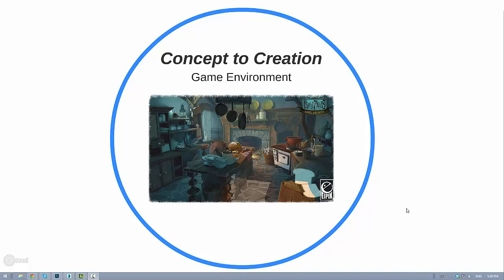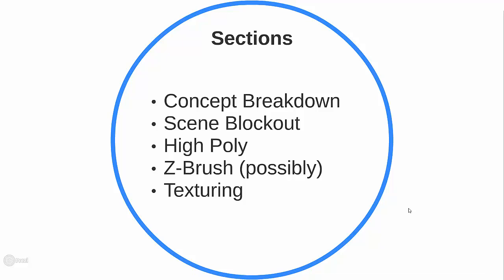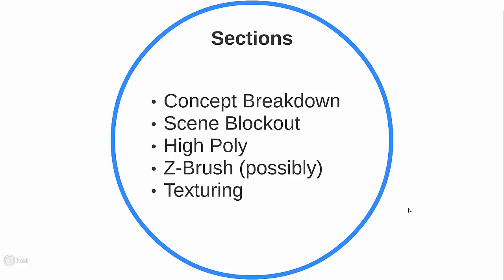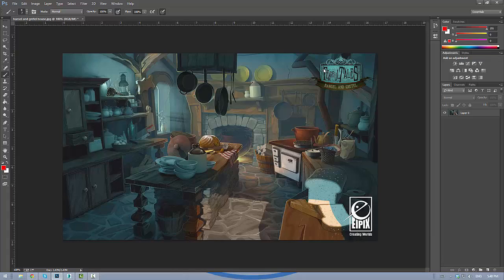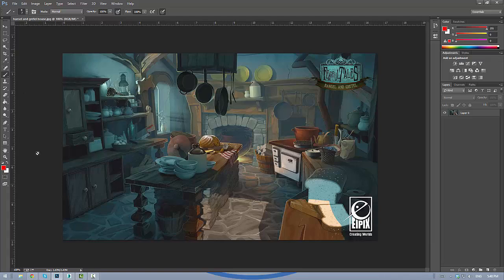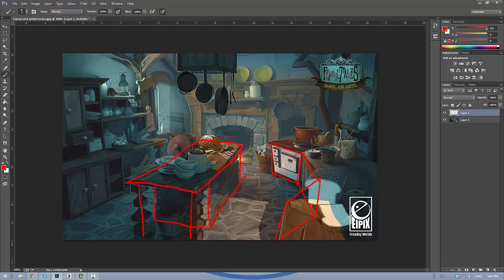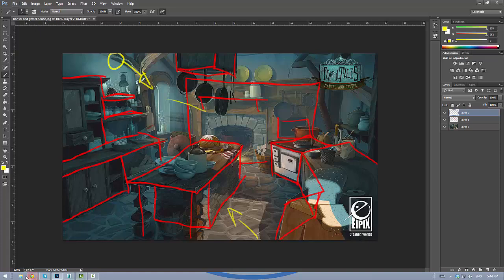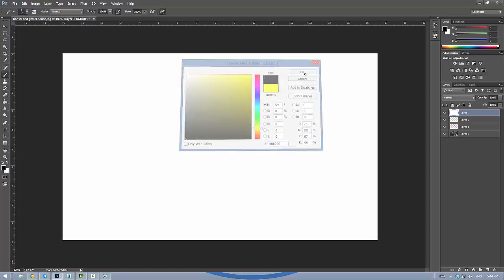Concept to Creation Section 1 - Concept Breakdown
Section 1 of the Conecpt to Creation turorial, showing how I break down a concept image before starting to model in 3ds max